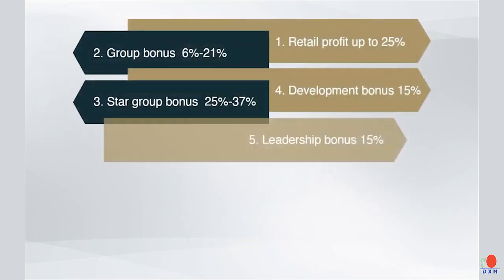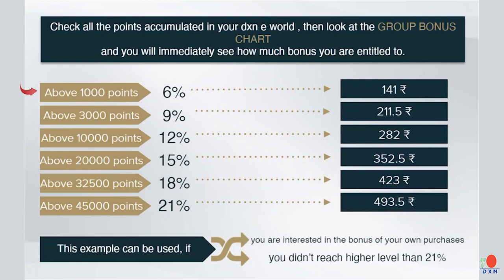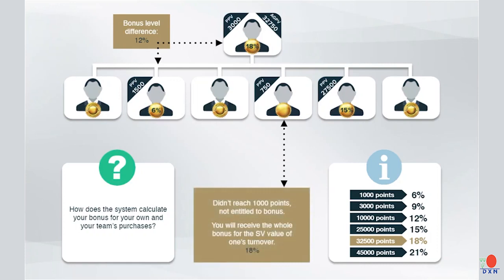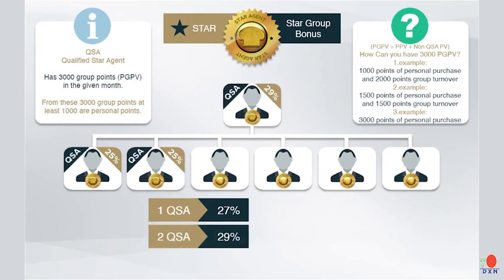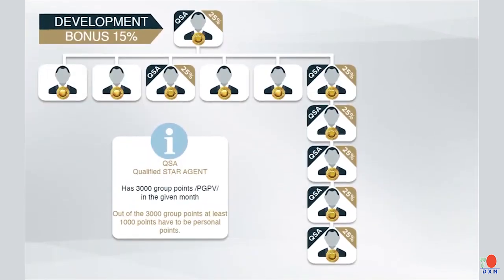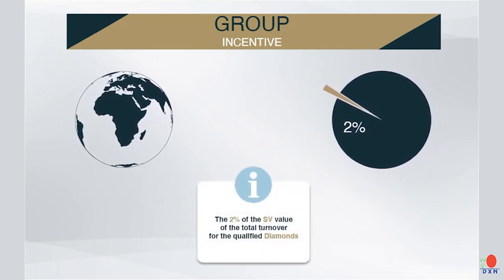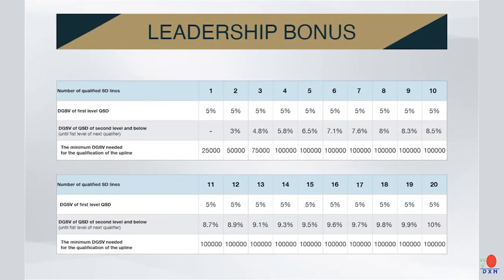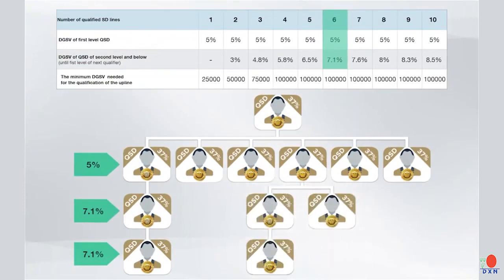DXN MARKETING PLAN - In details